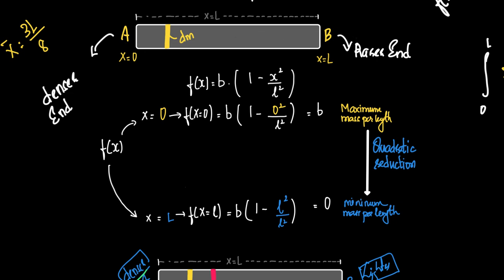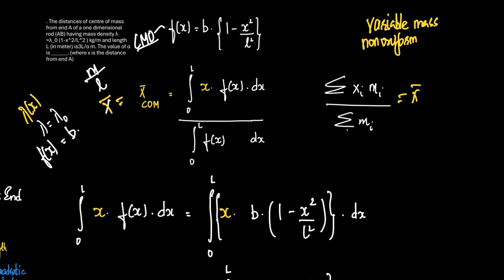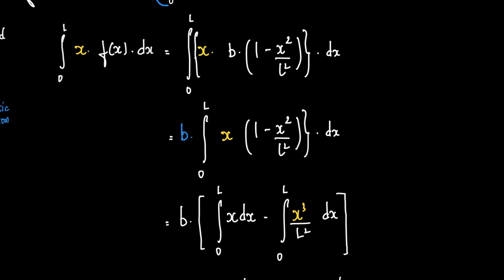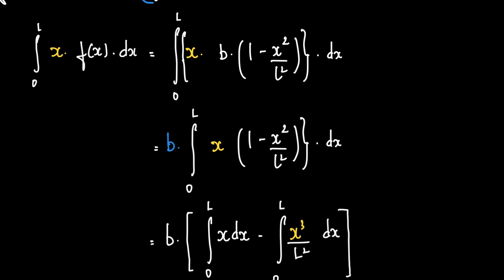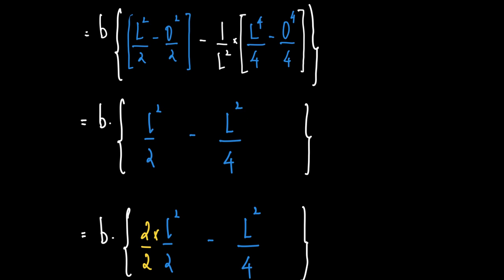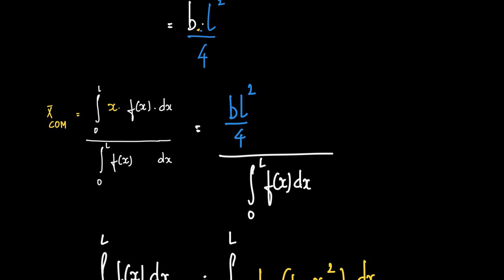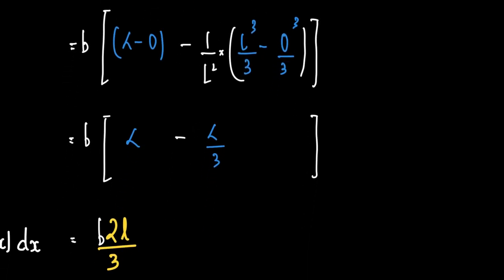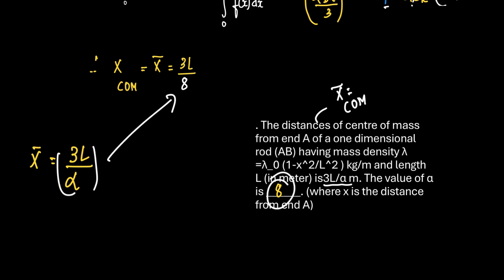The distances of centre of mass from end A of a one dimensional rod (AB) having mass density λ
The distances of centre of mass from end A of a one dimensional rod (AB) having mass density λ =λ_0 (1-x^2/L^2 ) kg/m and length L (in meter) is3L/α m. The value of α is ______. (where x is the distance from end A)